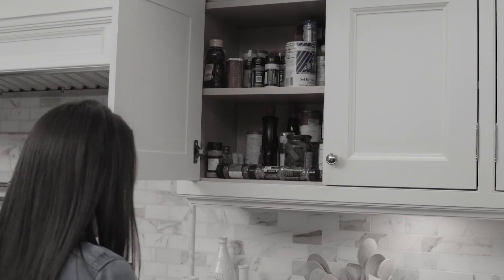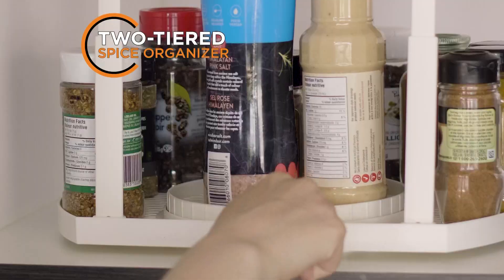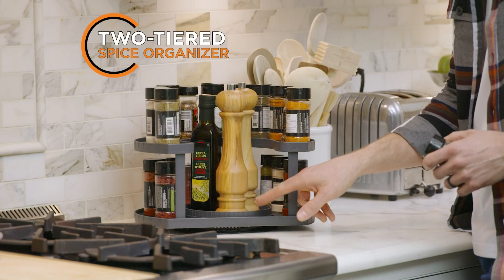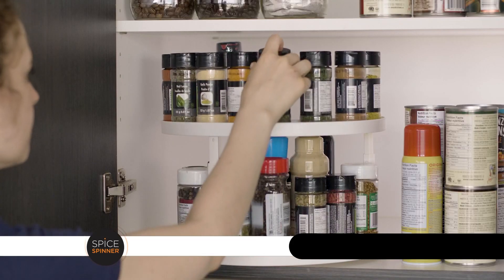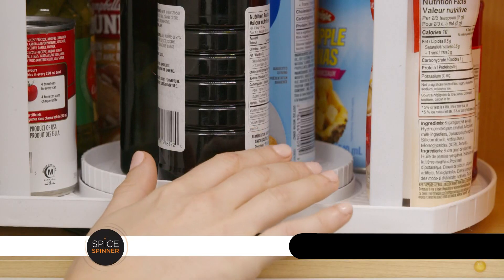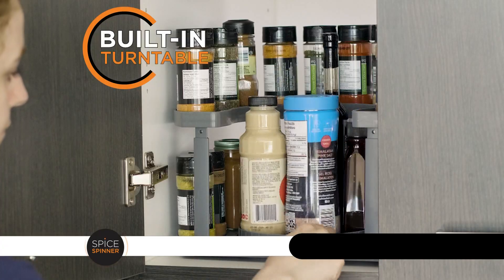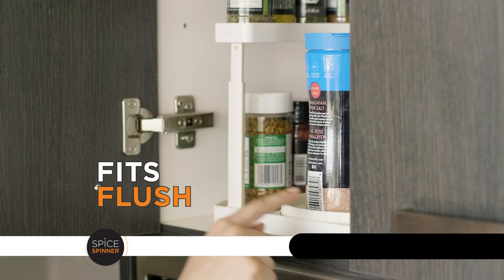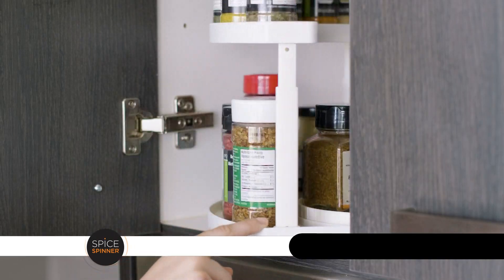Spice Spinner - 1 Min Commercial